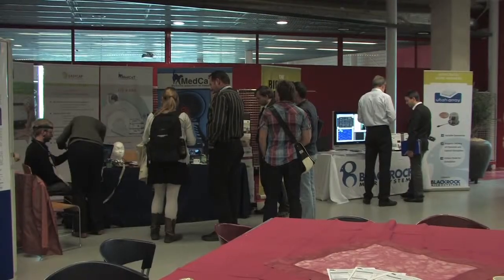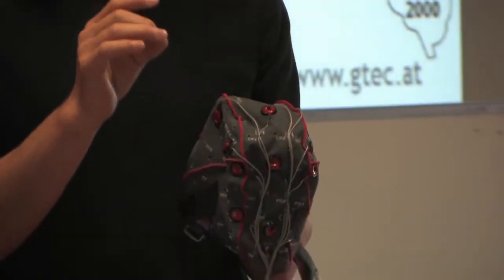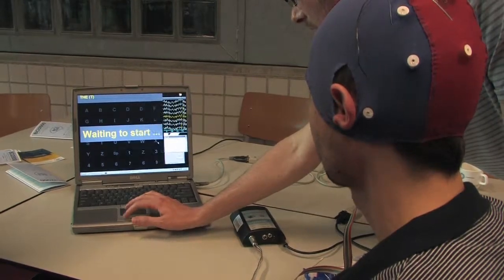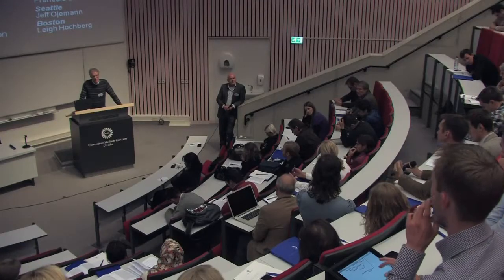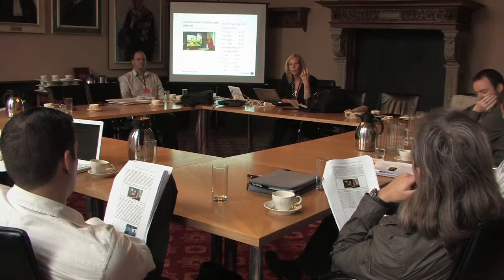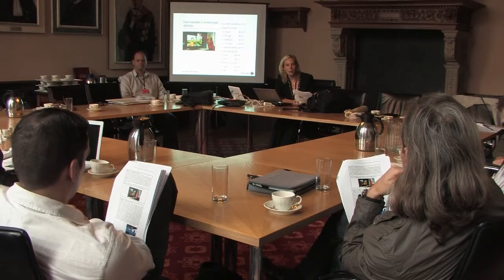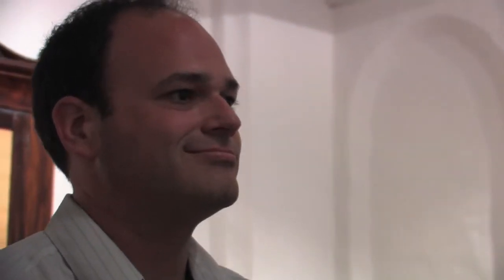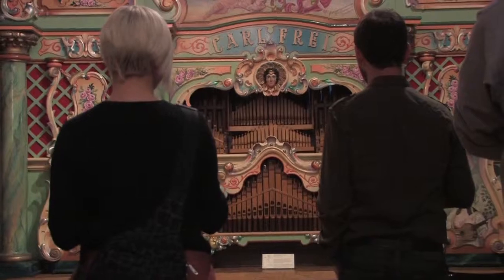International BCI conference "Brain Computer Interfacing in 2011: From EEG to cortical implants"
This is the representation video of the conference "Brain Computer Interfacing in 2011: From EEG to cortical implants" , which took place in conjunction with BCI2000 8th workshop and Future BNCI workshop during 18-21 of May 2011, in Utrecht.

Organizers: Rudolf Magnus Institute for Neuroscience and the BrainGain Consortium